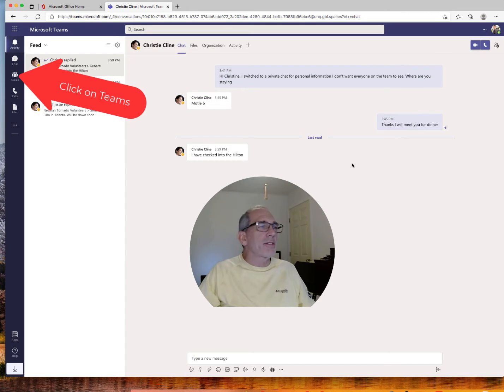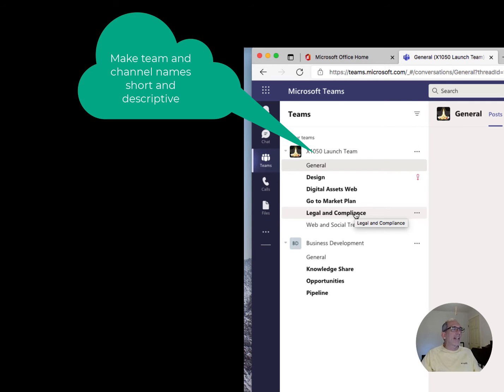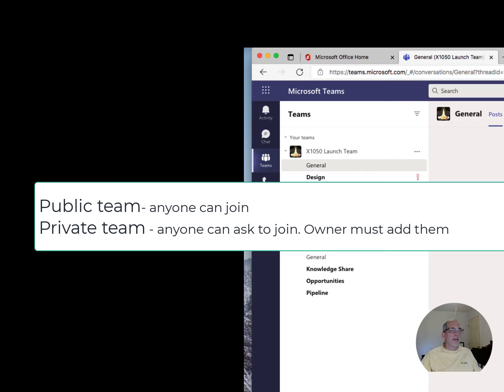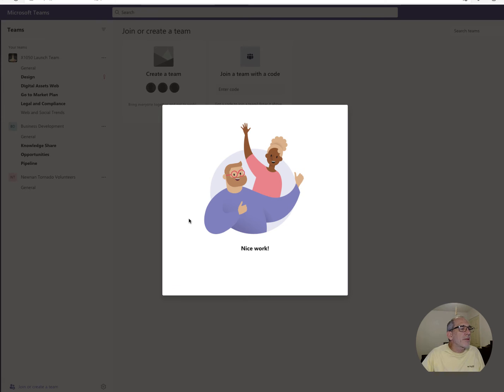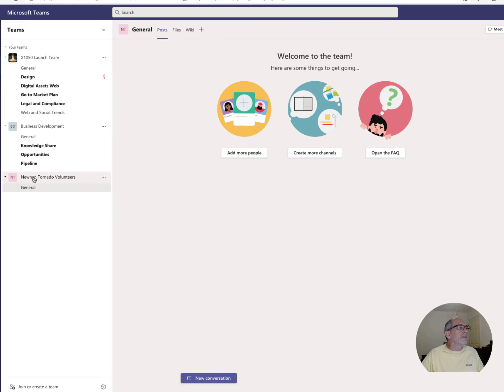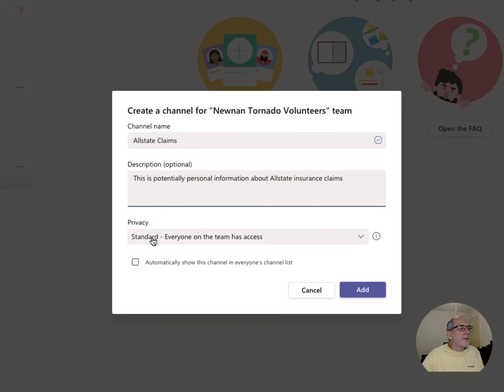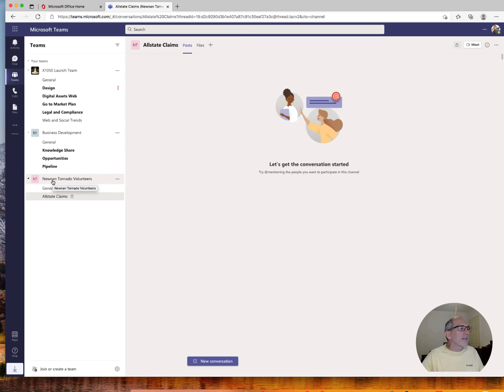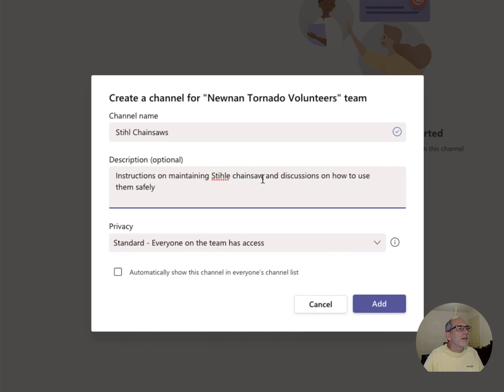Introduction to Microsoft Teams Part 1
A brief introduction to creating teams and channels in Microsoft Teams. Includes best practices and examples of business case.